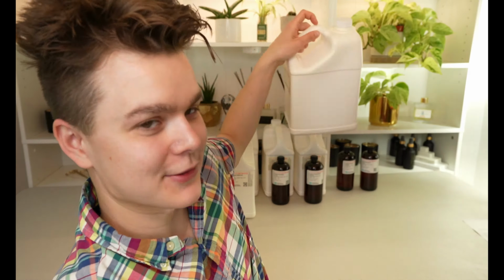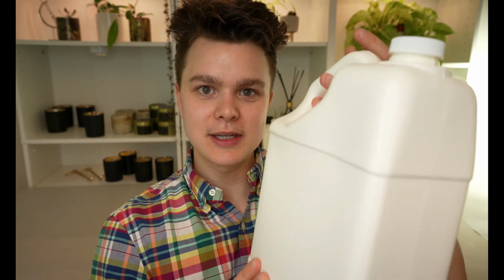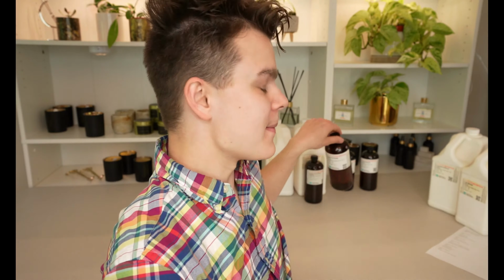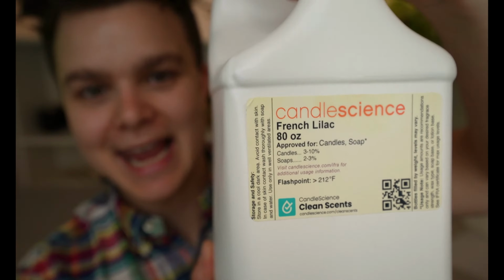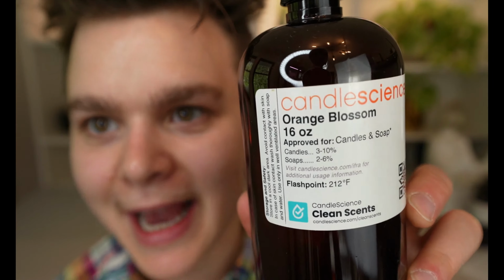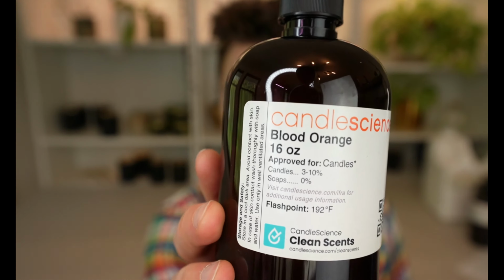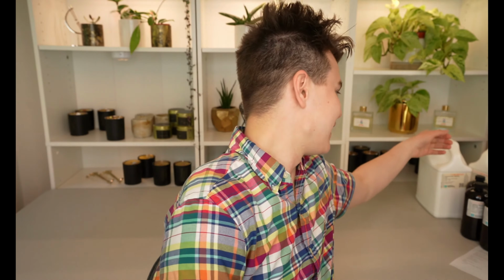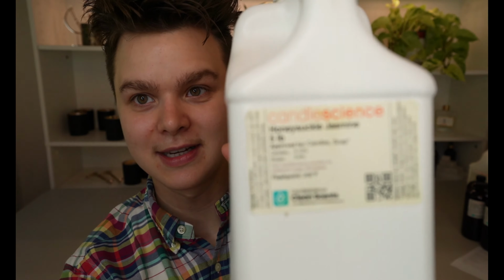Revealing my Top 5 Bestsellers | Summer Edition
This video features my bestselling scents from my Summer Lovin' Collection. I realized after filming this video that all of these scents were from CandleScience. These scents are my bestsellers and the purpose of this video is to share them with you.

Welcome! I share tips and insider secrets as a professional candle maker and biochemistry major, review candle supplies, and just have fun. I’m passionate about making cleaner, more earth-friendly candles and helping small businesses, and it’s an honor and privilege to have you with me on the journey!

💛CANDLEMAKING SUPPLIES💛
(exact supplies I use)
Stick Thermometer
Infrared Thermometer
Wick trimmers for cutting woodwicks (sharp)
Small pouring pitcher for test candles
Clamshells for wax melts
Latex-free gloves
Filters for respirator
Stainless steel table
Spatulas for stirring wax
Fragrance Blotter Strips
Scale for weighing wax
Heat gun for smoothing tops
.04 5" Crackling Booster Wicks and clips (formerly Wooden Wick Co)

🤍CONCRETE CANDLEMAKING🤍
Silicone bowls for mixing concrete
Foam brushes for applying sealer
Vibrating Machine
Cement-All - Home Depot
Gold Paint (champagne)
Gold Paint (antique)

✨DUST COVERS✨
Cricut Air 2
Mats I use for Cricut

🖨 PRINTING EQUIPMENT 🖨
My Printer

🏳️‍⚧️ MADE DIFFERENTLY 🏳️‍⚧️
Did you know the name Allen Handcrafted (the name we use on all Earthglow wick trimmers) is because I was made in 7 operating rooms across the country? By supporting my candle business, you’re supporting a transgender human with a dream to create a more inclusive planet. Let’s light the world with love, one candle at a time.

💛Please note that some of the links mentioned are Amazon affiliate links which means that if you purchase the product through my link, I may earn a small commission of the sale.   If you choose to purchase through my Amazon links, you will not be charged any extra cost from Amazon, but you will be helping sustain the content I create on my YouTube channel.  While the money we make with these links isn't much, every little bit counts, and we really appreciate your support! I only share links to candle making supplies I have tried and enjoy using myself!